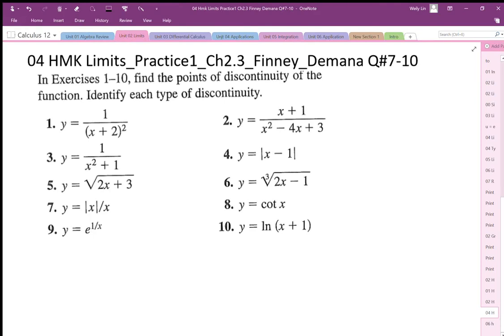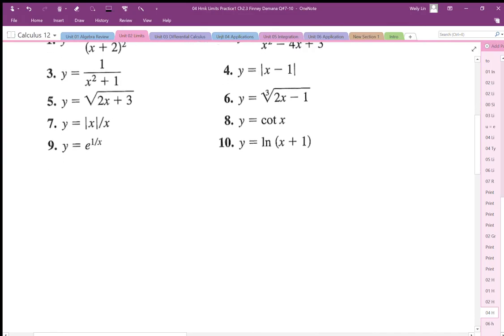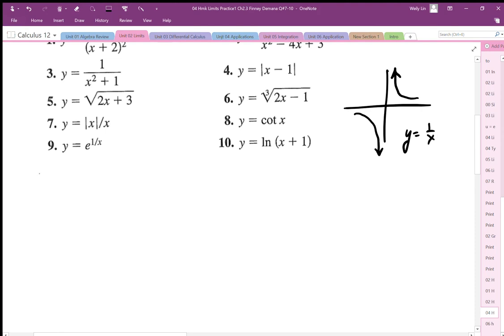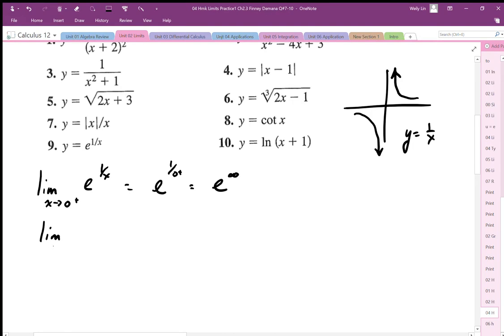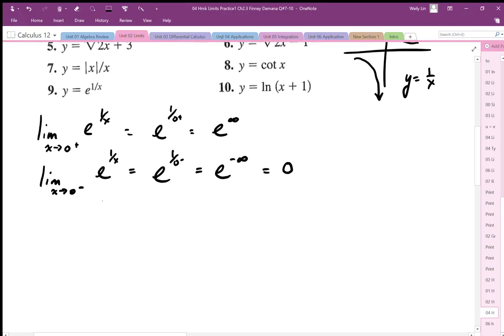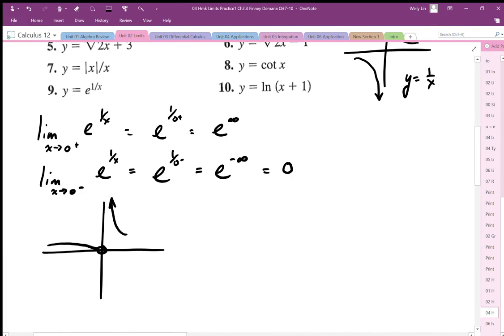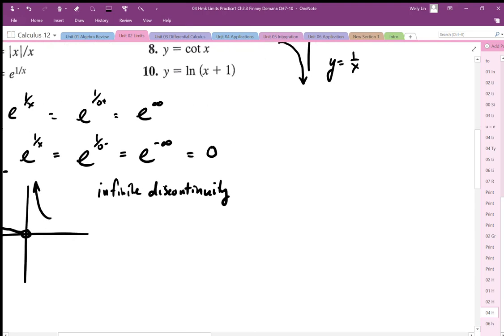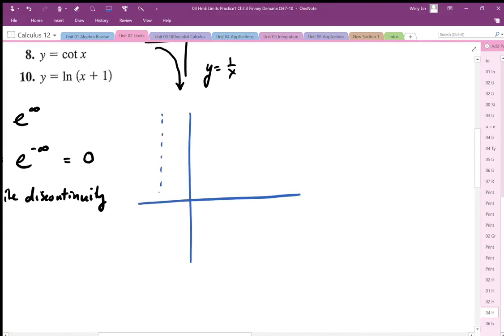04 Hmk Limits Practice1 Ch2.3 Finney Demana Q#9 -10